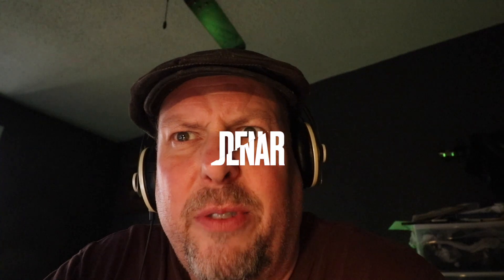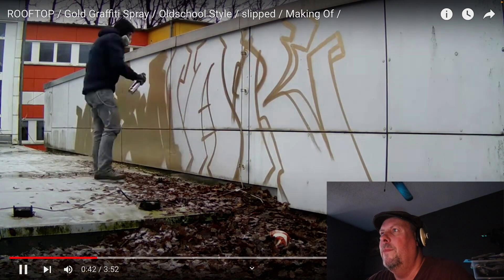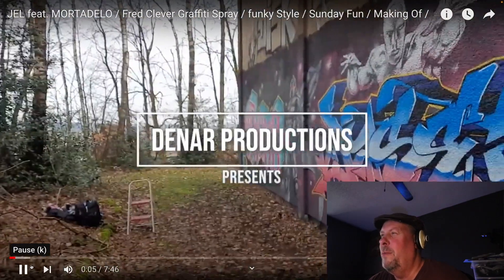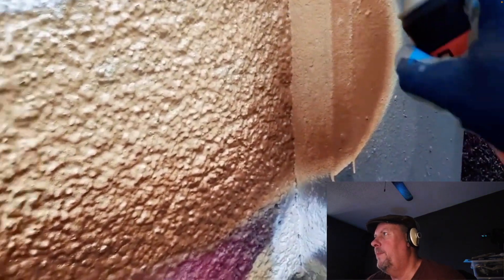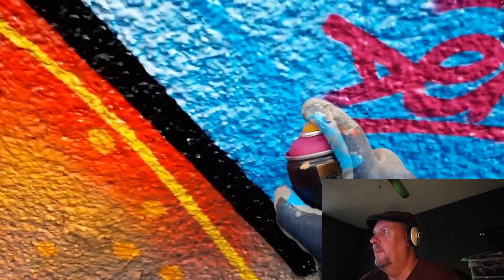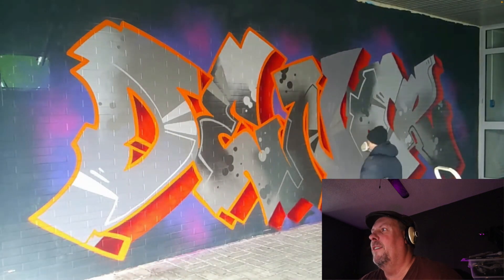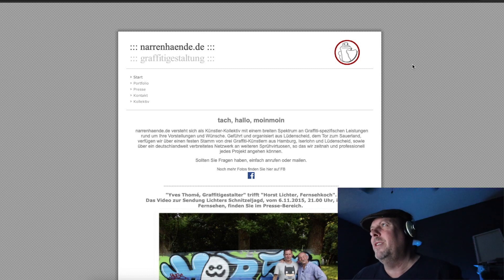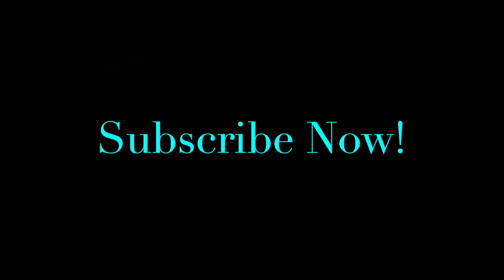Artist reacts to Denar